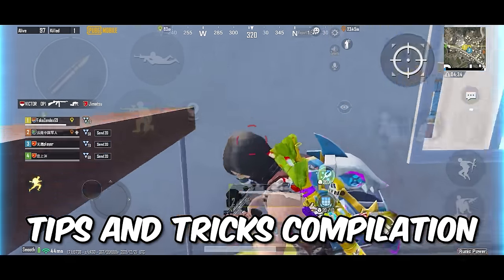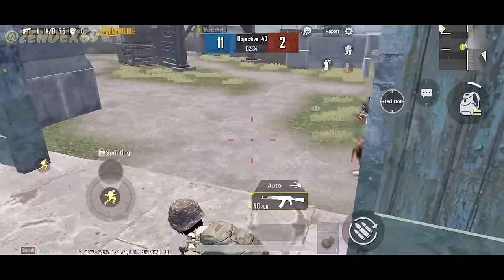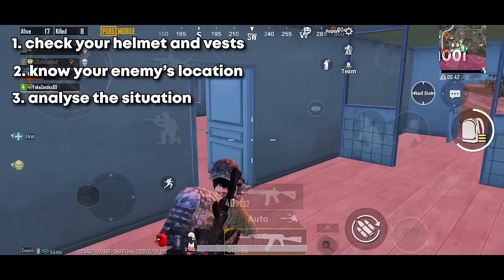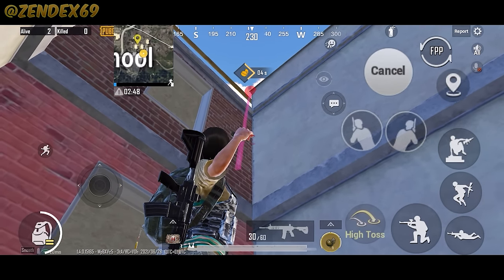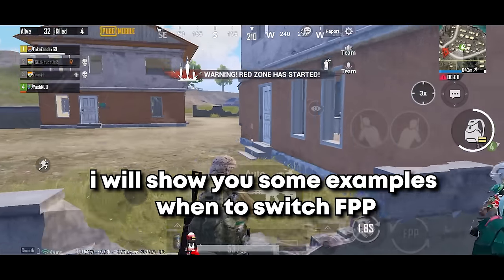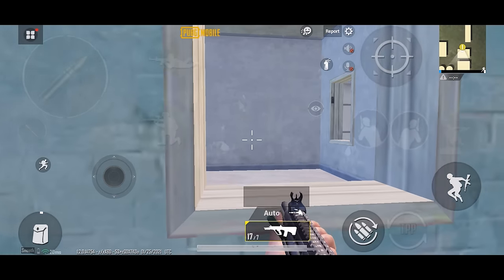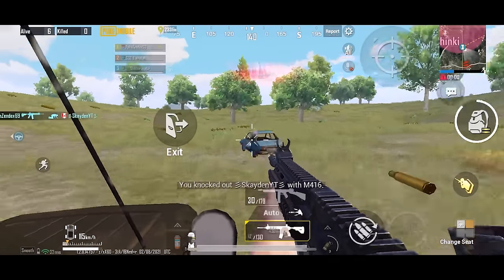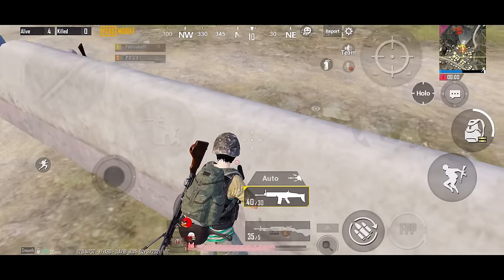TOP 20 BEST TIPS AND TRICKS OF 2021 (PUBG MOBILE)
This is My Top 20 Best Tips and Tricks of 2021 in PUBG Mobile (Tips Rewind)